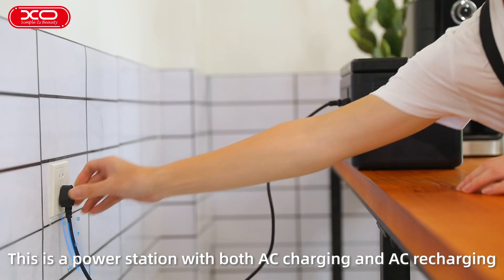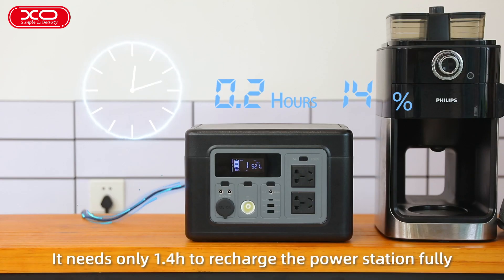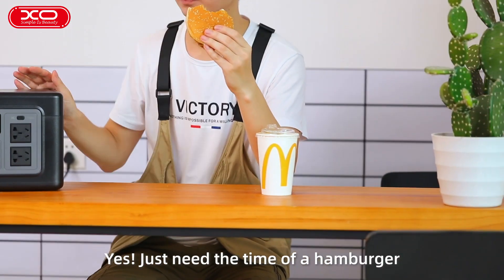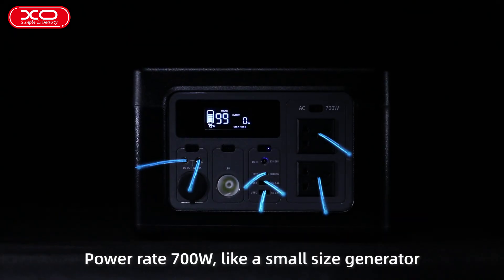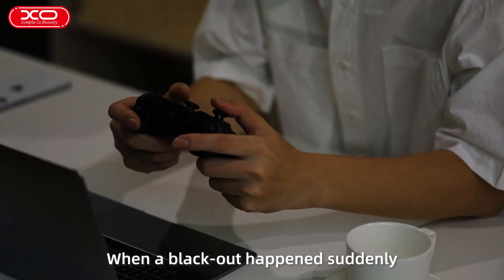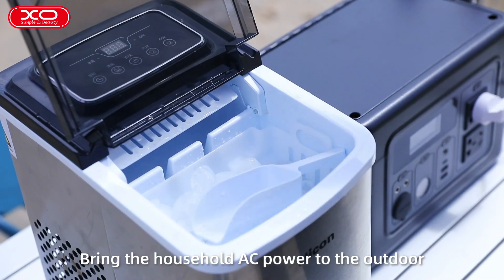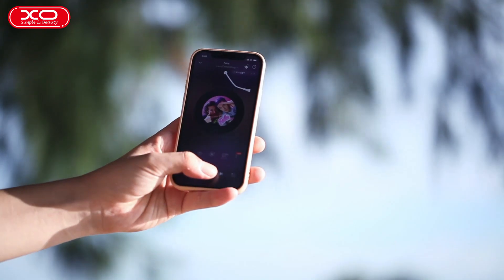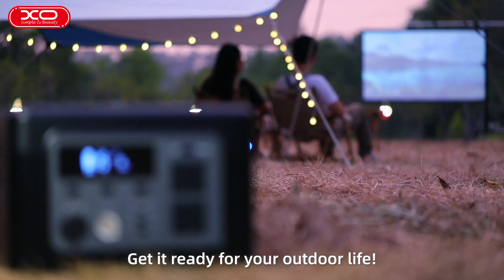XO PSA 700W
Портативная зарядная станция – это большой и очень мощный повербанк. С его помощью можно зарядить практически всю технику в доме: от мелких гаджетов до холодильника. Такие приборы оснащены большим количеством портов разного типа для подключения любых электроприборов. Большинство из них заряжаются не только от сети, но и от солнечных панелей. Так что в качестве резервного питания поверстанции станут отличной альтернативой генераторам.

Преимущества мобильной зарядной станции

Зарядная станция для дома обладает целым рядом преимуществ:
• работает очень тихо;
• не использует топливо;
• безопасна в эксплуатации;
• заряжается от розетки 220 В или от солнечных батарей;
• в процессе зарядки можно подключать приборы;
• можно использовать в качестве бесперебойника;
• можно спокойно подключать несколько устройств;
• надежно защищена от повреждений и не требует сложного ухода;
• компактна и мобильна.

К тому же стоят зарядные станции не дороже, чем хороший генератор, особенно с учетом цен на топливо. Так что в перспективе покупка выйдет экономнее в обиходе.

Куда поставить паверстанцию

Портативная зарядная станция может размещаться практически в любом уголке дома. Конечно, удобнее, если она размещена возле тех приборов, которые будут к подключаться. Но есть несколько рекомендаций, которых стоит придерживаться по соображениям техники безопасности:
• не устанавливать возле сильно греющих приборов;
• избегать повышенной влажности;
• не оставлять в разряженном состоянии в помещении с минусовой температурой.

В остальном же ограничений по размещению нет. Вы можете поставить устройство там, где будет удобно. Также при отключении света станцию следует отсоединить от сети, чтобы в момент включения из-за скачка электроэнергии она не перегорела.

Какие устройства подзаряжает
Зарядить от домашней электростанции можно буквально что угодно, предусмотренное мощностью и емкостью техники. Так, маломощные модели идеально подойдут для всех мобильных устройств, камер, ноутбуков и даже мелкой кухонной техники. От них можно подзарядить фонари и аккумуляторные лампы.

Мобильная зарядная станция с мощностью в пределах средней потянет более крупную технику. Для квартир и домов, в которых установлены небольшие бойлеры или котлы, такое устройство станет настоящим спасением, так как обеспечит горячей водой даже при продолжительном отключении электроэнергии.

Мощные станции без проблем помогут не прерывать работу на ПК, спасут холодильник от разморозки и пр. Для частного дома это альтернативный вариант, ведь он может обеспечить не только электричеством, но и теплом. Такие устройства станут незаменимым беспрерывным источником питания.

LCD ДИСПЛЕЙ
Есть
LED-ФОНАРЬ
Есть
Емкость аккумулятора
192000 мАч
ЕМКОСТЬ БАТАРЕИ
614.4 Вт * ч
ВЕС НАБОРА
9.5 кг
ВЕС ПРОДУКТА
8.1 кг
ВЫХОД AC 220V
2 розетки (номинальная мощность 600 Вт, максимальная 700 Вт, всплеск до 1400 Вт)
ВЫХОД DC
2 порта-12В / 6А
ВЫХОД USB TYPE-A
2 порта - 5В/3А, 9В/2А, 12В / 1.5 а (18 Вт max)
ВЫХОД USB TYPE-C
1 порт - 5В/3А, 9В/3а, 12В/3А, 15В/3А, 20В/3.25 а (65 Вт max)
ВЫХОД ПРИКУРИВАТЕЛЬ 12V
1 порт - 12В/10а
ВХОД DC
1 порт-12В/20В - 5а (макс. 100 Вт)
Габариты
330x200x210 мм
КОЛИЧЕСТВО ЭЛЕМЕНТОВ
32700 литий-железо фосфат (LifePo4) 6000 мАч *32 8S4P
ЦВЕТ
Черный
Максимальная мощность
700 Вт
МАТЕРИАЛ
Огнезащитная смола ABS + поликарбонат
НОМИНАЛЬНАЯ МОЩНОСТЬ
600 Вт
СРОК СЛУЖБЫ БАТАРЕИ
3000 циклов
ТИП УСТАНОВКИ
портативные (переносные)
ЧАСТОТА ТОКА / НАПРЯЖЕНИЯ
50 Гц
Производитель
XO